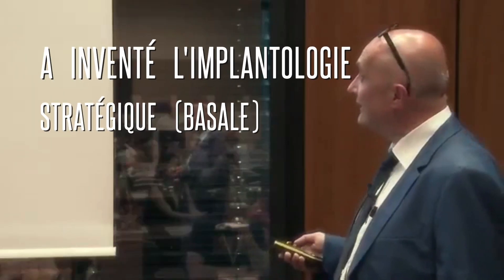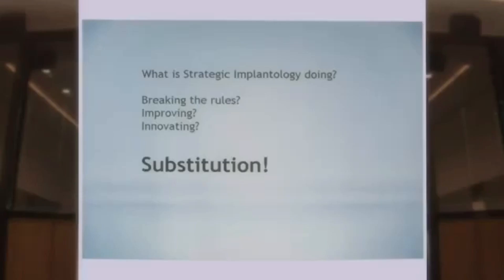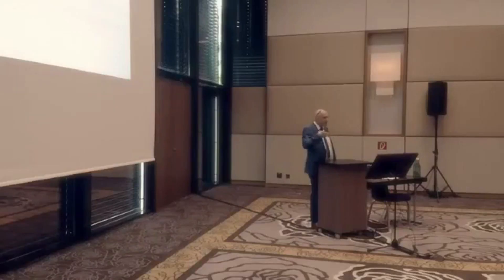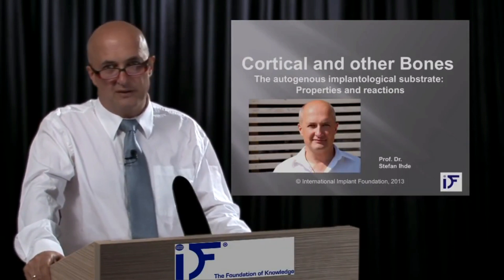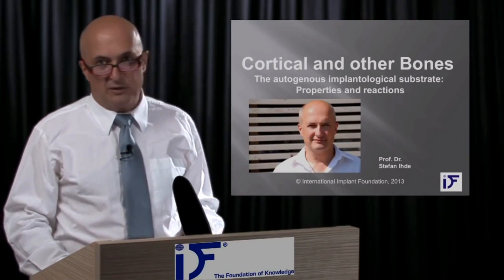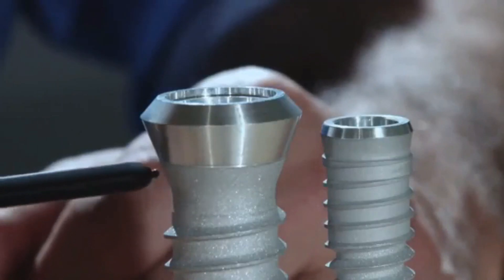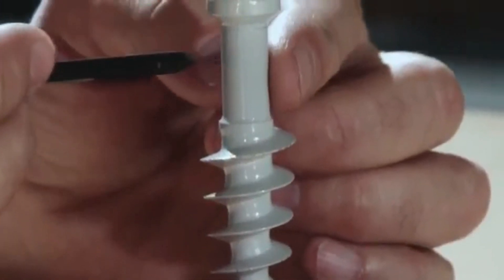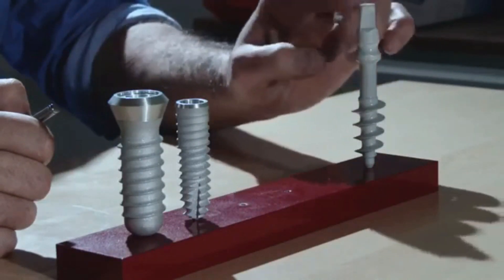Prof. Dr. Stefan Ihde - Implantologie Stratégique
L'implantologie stratégique ou implantologie basale nouvelle génération expliquée par son concepteur, le professeur Stefan Ihde. Il a mis au point en Suisse le protocole de traitement le plus sûre et rapide. Il est également maître de conférences, enseignant universitaire et directeur de l'international Implant Foundation. Anveli Dental et Prof. Stefan Ihde vous proposent une opéation sûre avec la dernière technologie de chirurgie dentaire